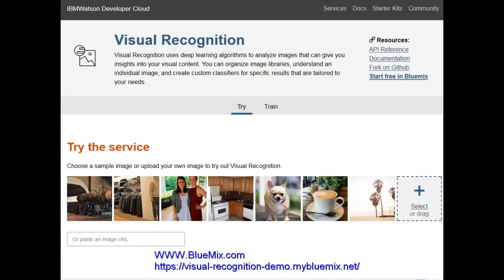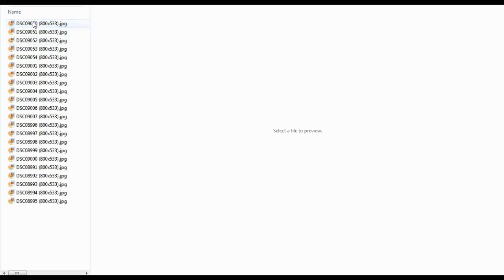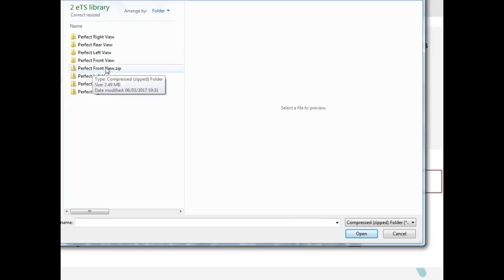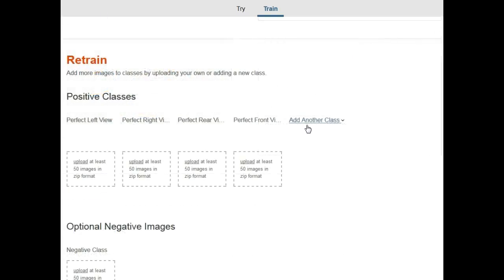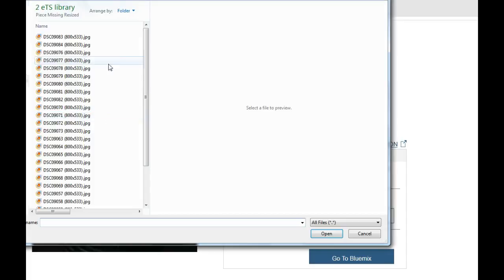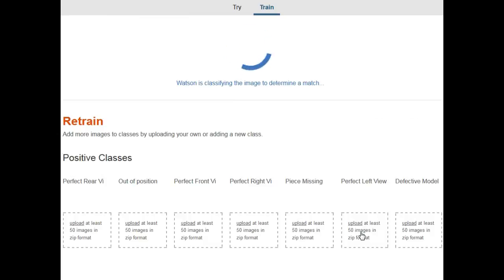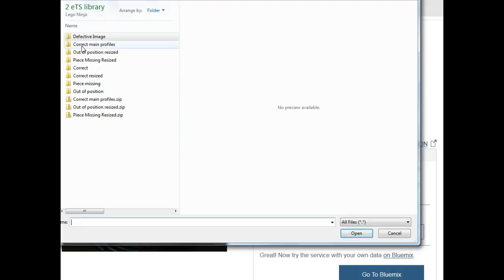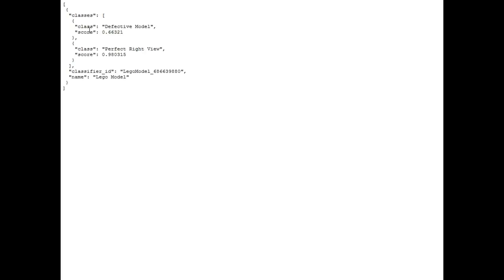IBM Watson Visual Recognition - identifying defects using positive classifications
This video looks at using IBM Watson Visual Recognition to identifying defects in objects
This uses just positive classifications in its analysis
Views are my own and not IBM's